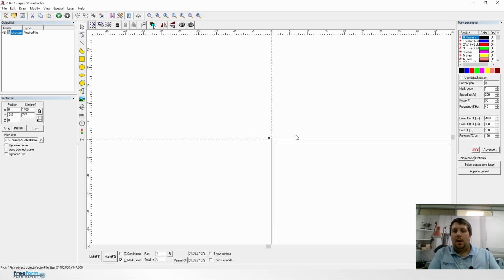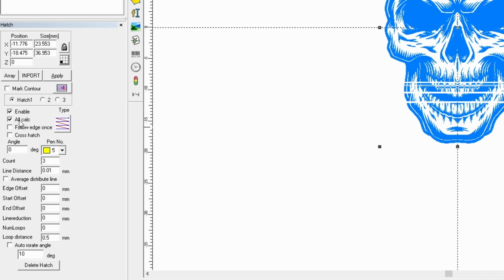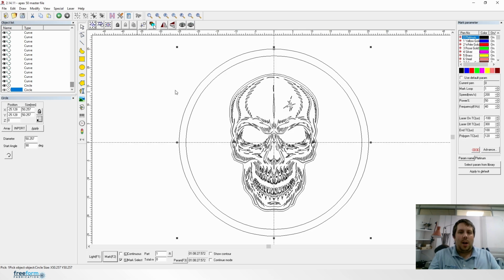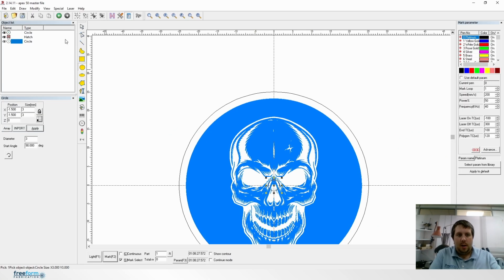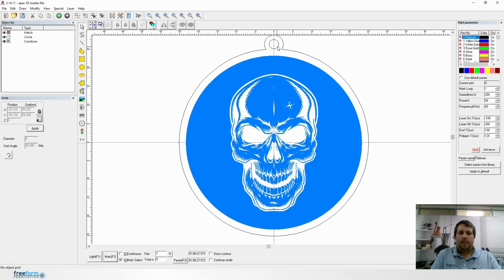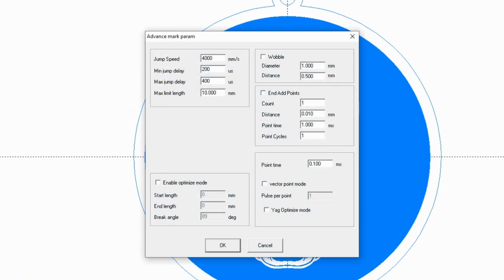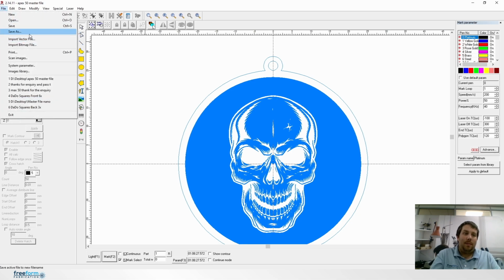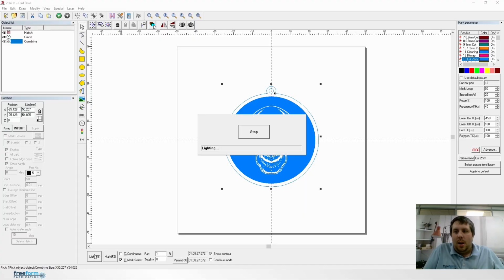How to Laser Engrave: Skull Pendant (EzCAD 2)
Back from the dead! ☠️

Matt is turning a piece of brass sheet into a stunning skull pendant.

Learn the entire process from start to finish using the APEX 50 laser engraver and EZ Cad 2 software. Want to laser-cut a perfect skull pendant? Matt breaks down the entire process using the APEX 50 laser engraver and EZ Cad 2 software, and also offers solutions to common design problems, plus pro tips for flawless results.